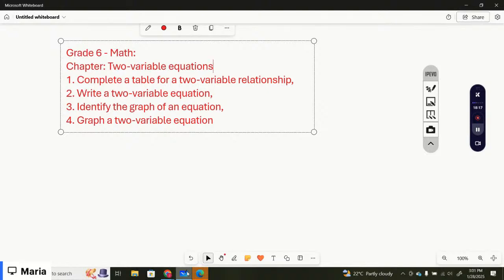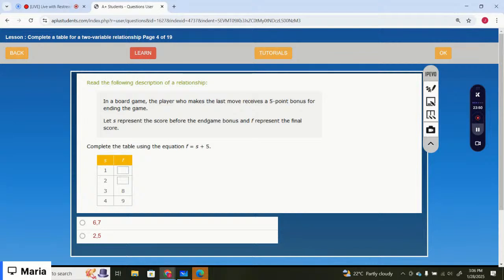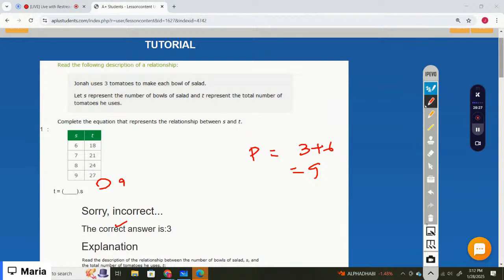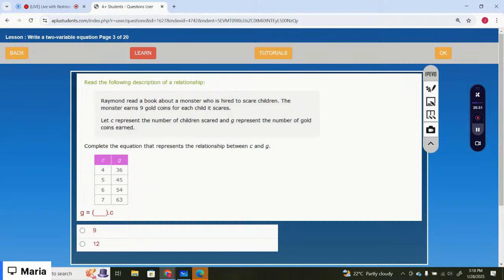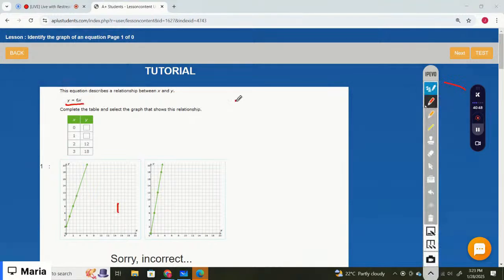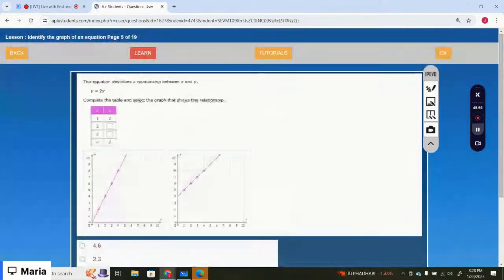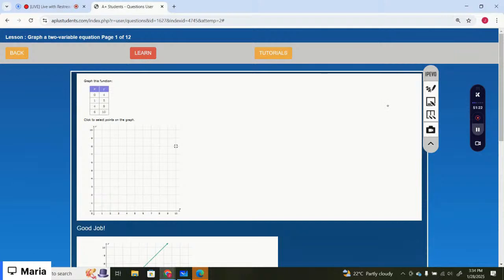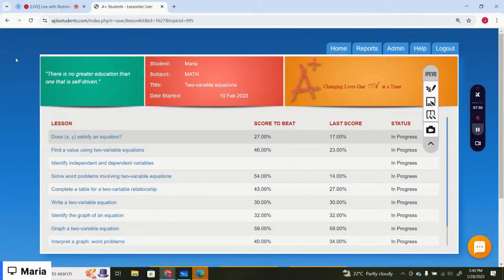Grade 6 - Math: Two-variable equations 2